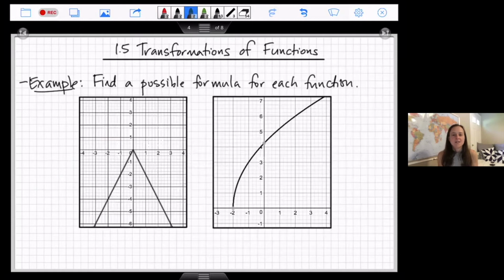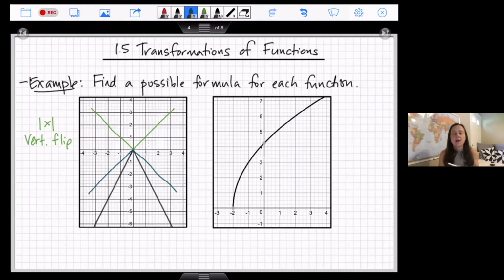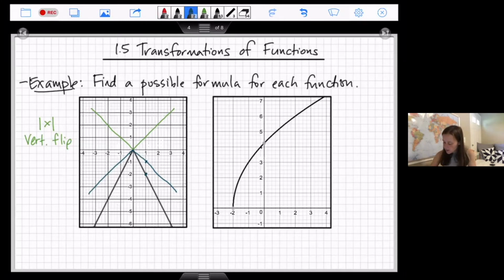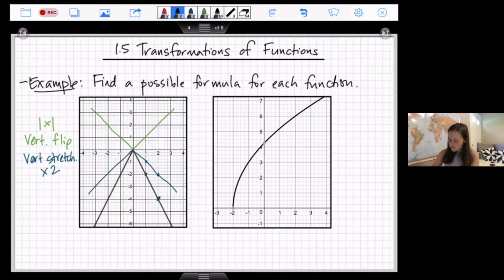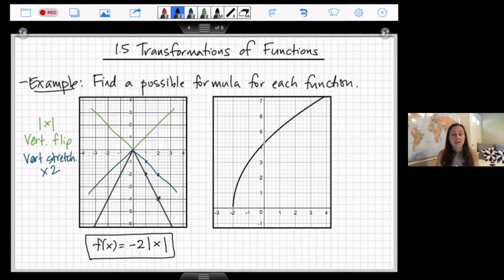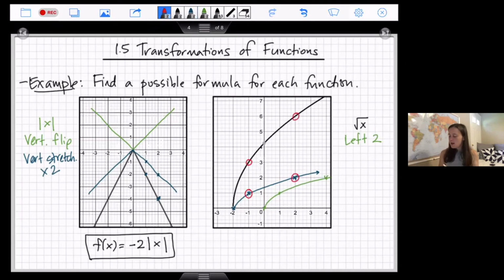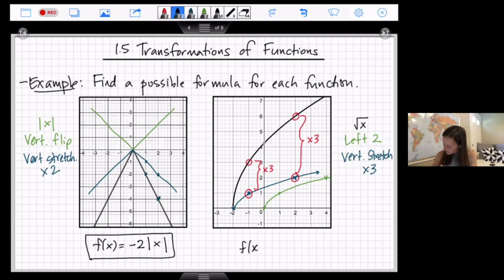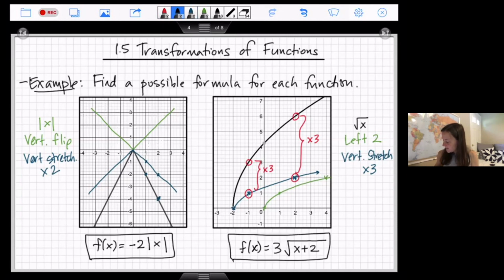MAT 130 1.5 Even More Transformations Examples